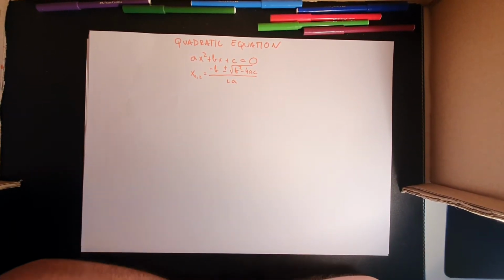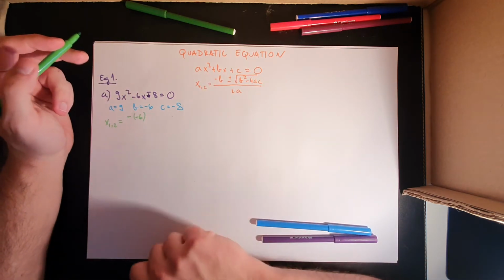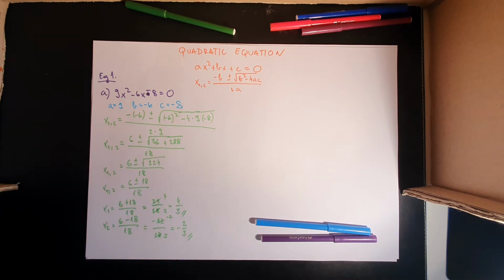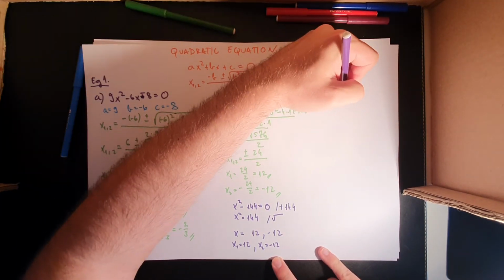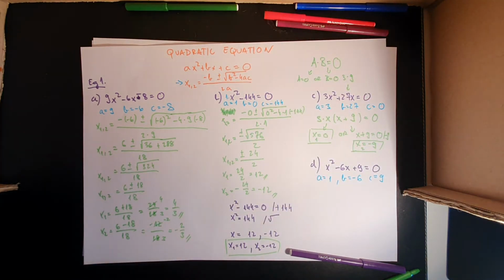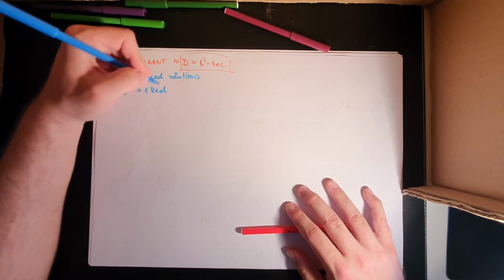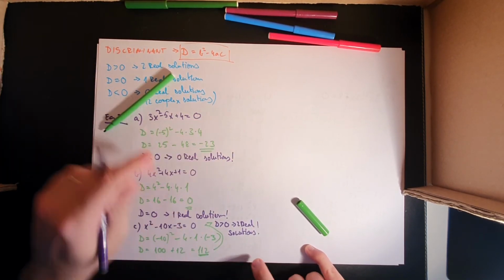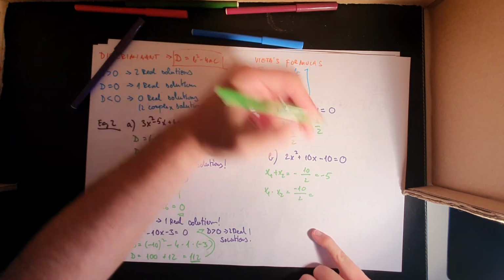Quadratic equation, Discriminant and Vieta's Formulas